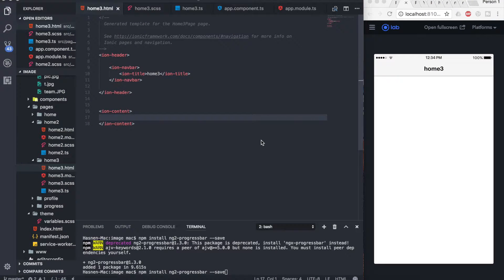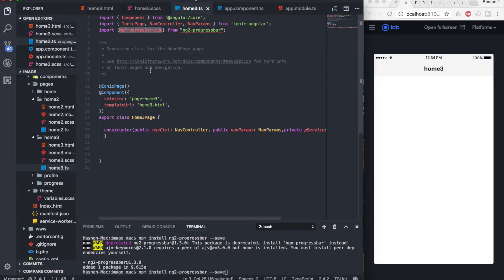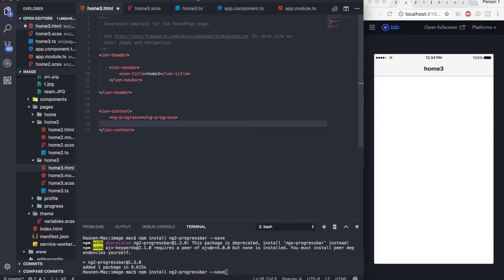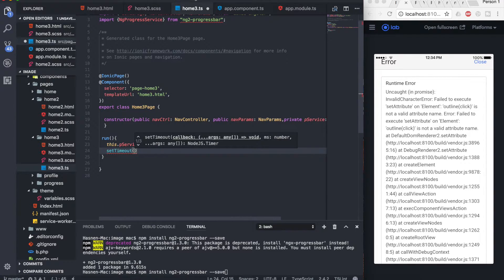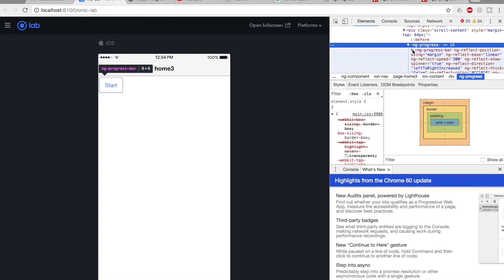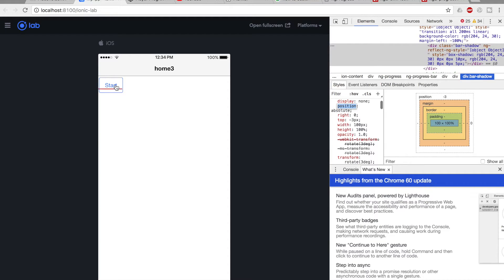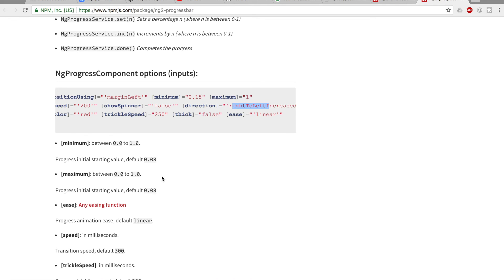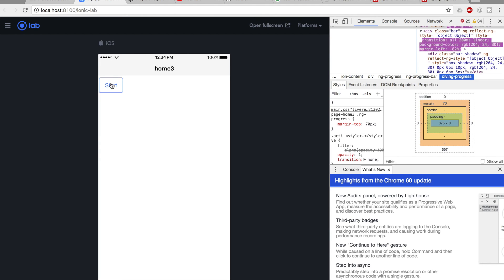NG-progress Component in ionic 3 its easy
how to make progress bar in ionic 3
install progress bar
npm install ng2-progressbar --save